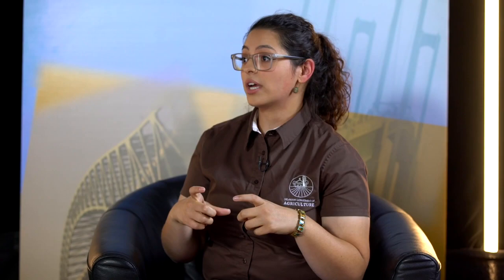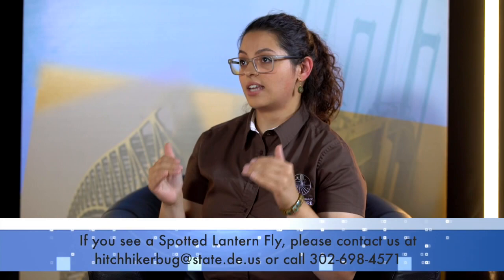The Delaware Way - Lianmarie Colon (Spotted Lantern Fly)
Dawn Stensland Mendte sits with Lianmarie Colon, Environmental Scientist at the DE Department of Agriculture to discuss the spotted lanternfly.